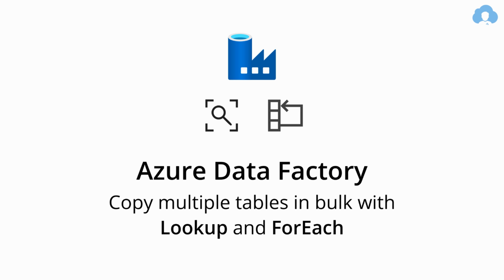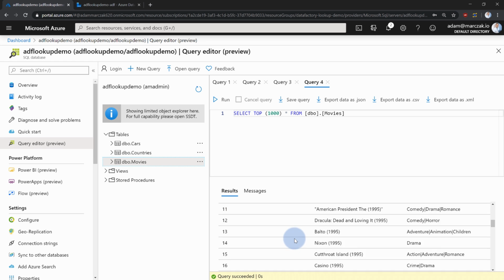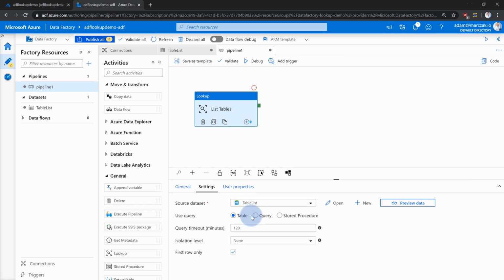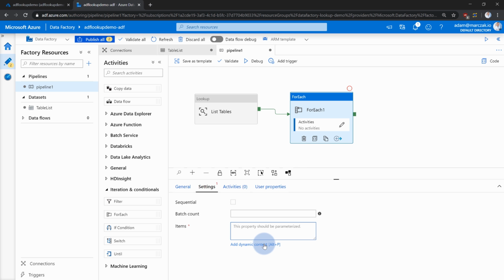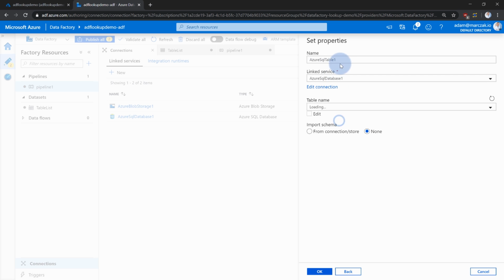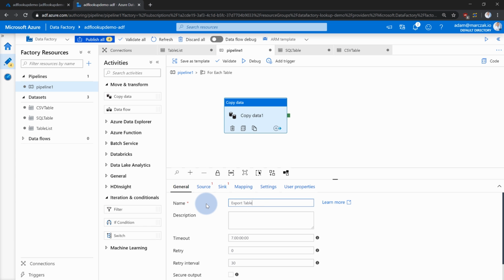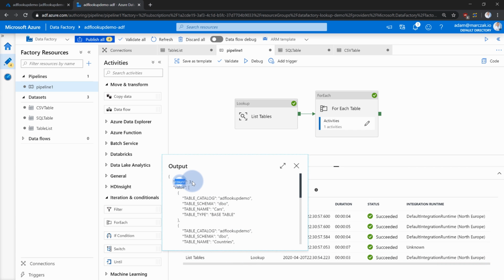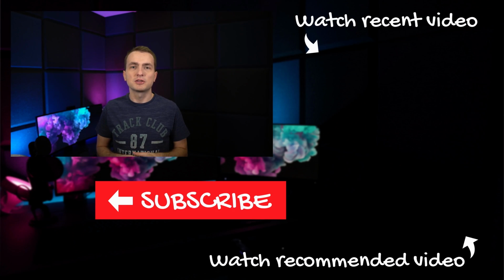Azure Data Factory | Copy multiple tables in Bulk with Lookup & ForEach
With Azure Data Factory Lookup and ForEach activities you can perform dynamic copies of your data tables in bulk within a single pipeline.

In this episode I will show you how to perform bulk copies with ADF.

In this episode live demo of ADF lookup activity in SQL to Blob export scenario and how to control this using metadata table.

1. ADF bulk copy scenario
2. Lookup Activity docs
3. ForEach Activity docs